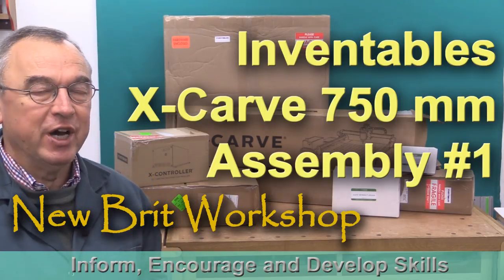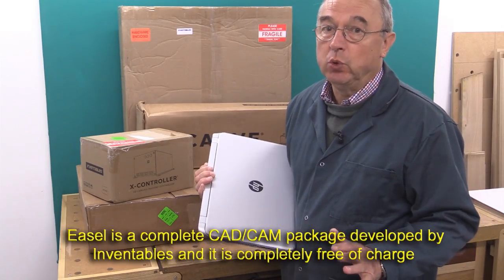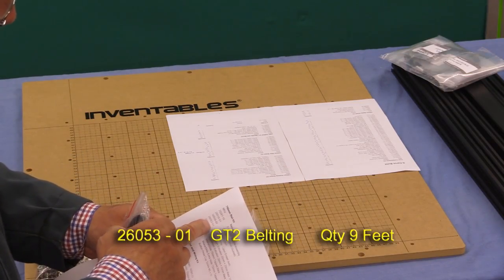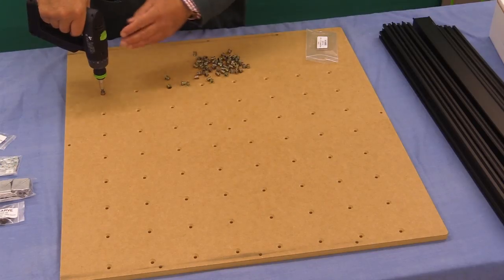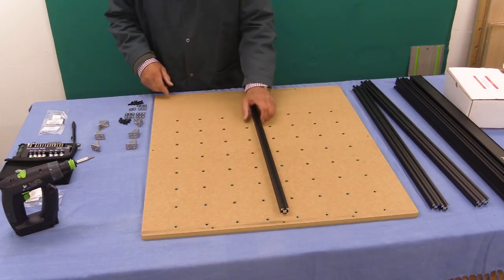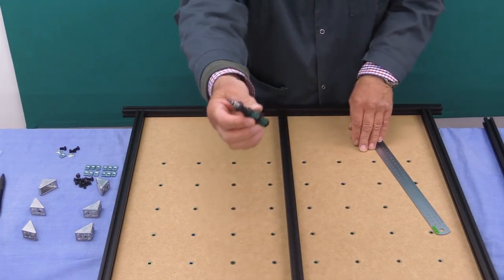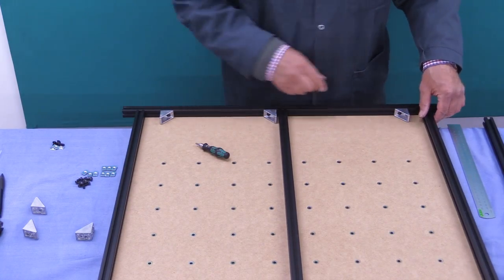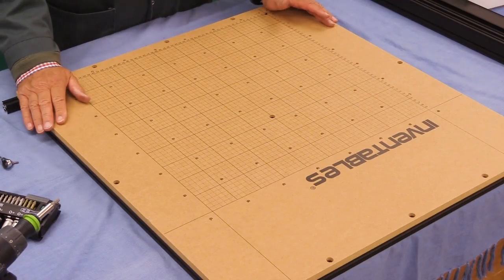New X Carve 750 mm CNC Assembly - Part 1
The X-Carve CNC from Inventables has had a major make-over and I am very grateful that they have invited me to show the 750 mm version to you.

Over the next few weeks I will assemble the machine, connect the electronic parts and then commission the machine. After that I will put it through its paces.